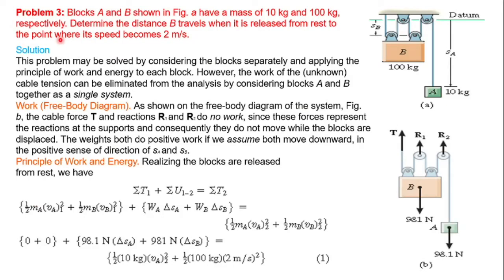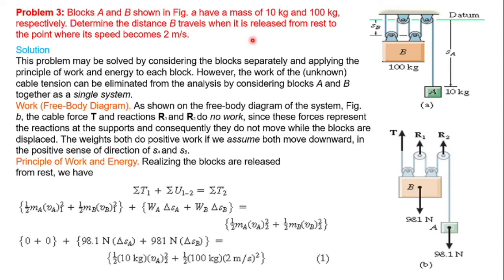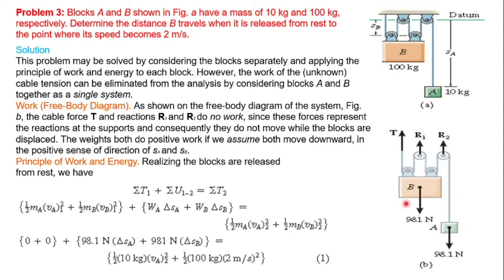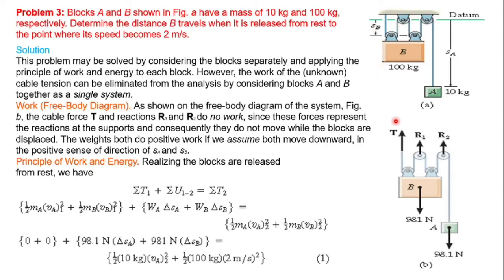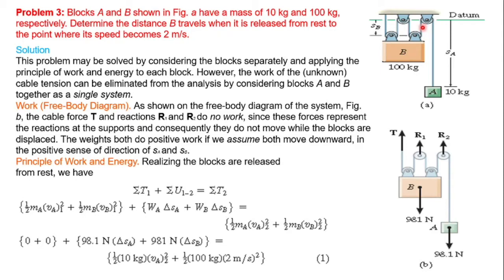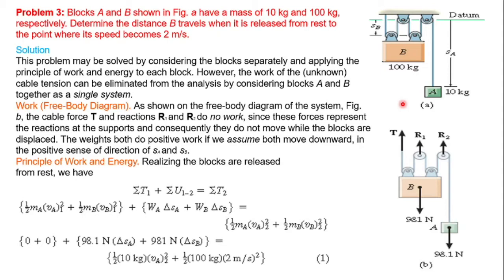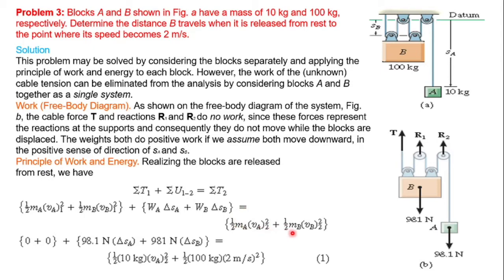Engg. Mech.//Applied Dynamics//Work and Energy// problem 3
Blocks A and B shown in Fig. a have a mass of 10 kg and 100 kg, respectively. Determine the distance B travels when it is released from rest to the point where its speed becomes 2 m/s.